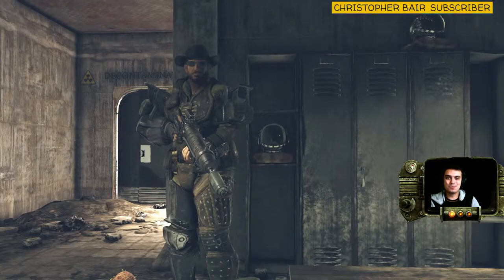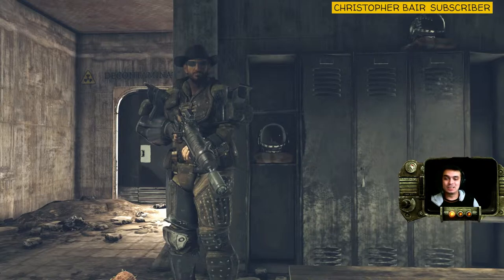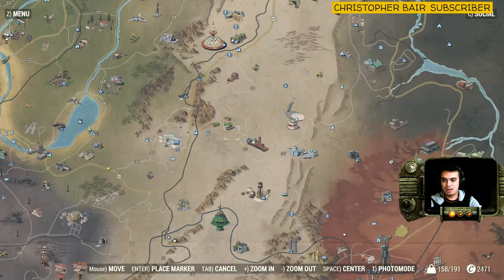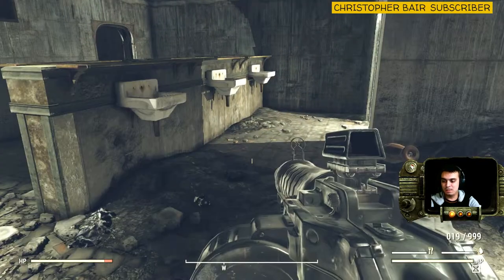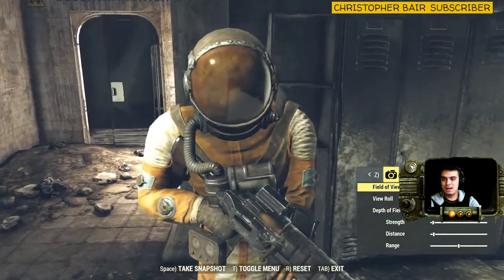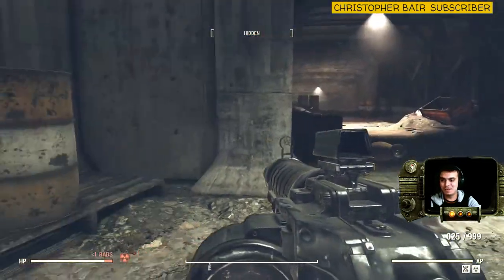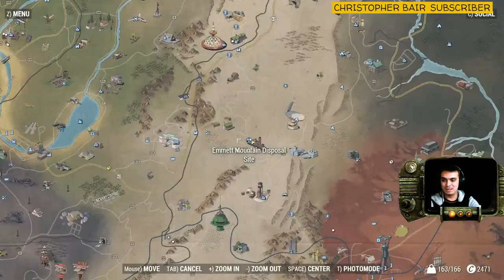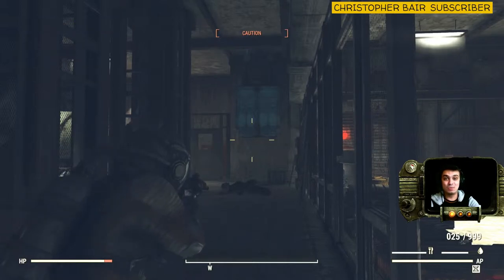Fallout 76 [Outfit Locations] #14 - Location of Hazmat Suit (1,000 Rad Protection)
Hi Z Clan today you are watching Fallout 76 [Outfit Locations] #14 - Location of Hazmat Suit (1,000 Rad Protection) hope you are going to enjoy it.

I try to do my best to find 100% locations, vendors and quests that can give you a specific outfit you are looking for.

Now Where to Find Hazmat Suit?

Hazmat Suit, not the Damaged one can be found Emmett Mountain disposal site. All you need to do is go to that location, enter the disposal site building, once you loaded you loading screen turn left and enter the first door. There you will find it. Note there are a lot of Damaged once too, make sure you pick up the correct one.

Financial Support (Optional not requested)